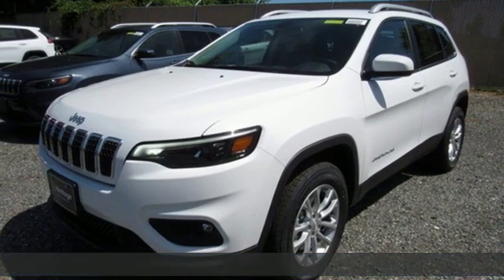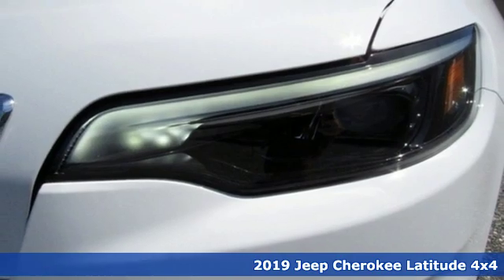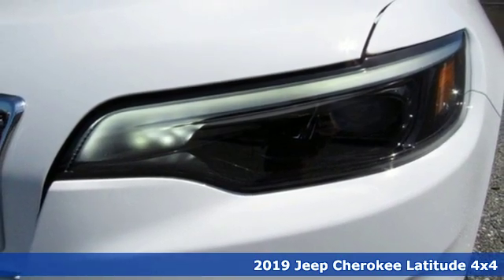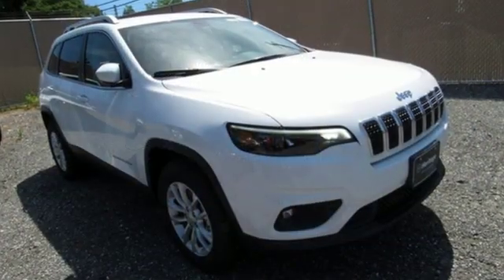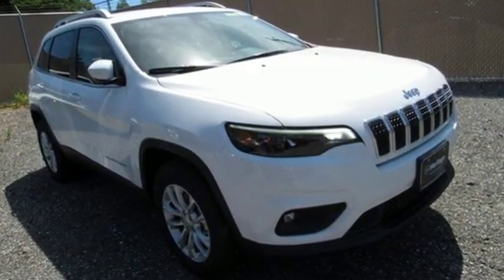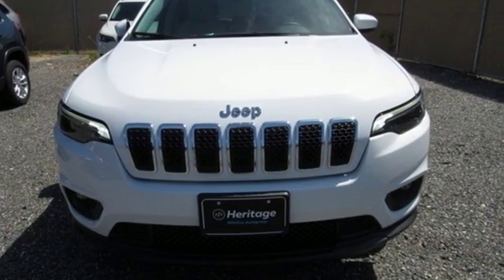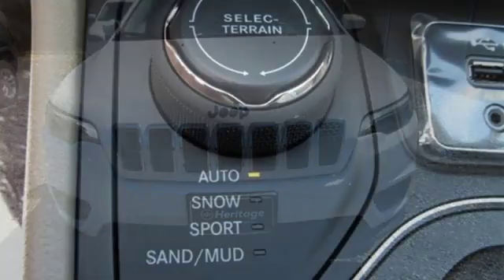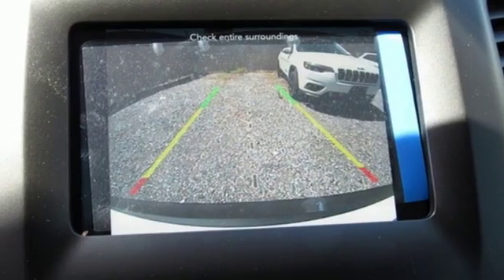2019 Jeep Cherokee Baltimore MD Parkville, MD L9469397 - SOLD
Year: 2019
Make: Jeep
Model: Cherokee
Trim: Latitude
Engine: 2.4L I4
Transmission: 9-Speed 948TE Automatic
Color: White
Interior: Black
Stock #: L9469397
VIN: 1C4PJMCB1KD469397
Popular Appearance Group (17" x 7" Painted Aluminum Wheels), Quick Order Package 2BJ, SafetyTec (1-Touch Up & Down Power Front Windows, Exterior Mirrors Courtesy Lamps, and ParkSense Rear Park Assist w/Stop), 3.734 Axle Ratio, 4-Wheel Disc Brakes, 6 Speakers, ABS brakes, Air Conditioning, AM/FM radio, Anti-whiplash front head restraints, Brake assist, Bumpers: body-color, Cloth Bucket Seats, Compass, Delay-off headlights, Driver door bin, Driver vanity mirror, Dual front impact airbags, Dual front side impact airbags, Electronic Stability Control, Four wheel independent suspension, Front anti-roll bar, Front Bucket Seats, Front Center Armrest, Front fog lights, Front reading lights, Fully automatic headlights, Heated door mirrors, Illuminated entry, Knee airbag, Low tire pressure warning, Normal Duty Suspension, Occupant sensing airbag, Outside temperature display, Overhead airbag, Overhead console, Panic alarm, ParkView Rear Back-Up Camera, Passenger door bin, Passenger vanity mirror, Power door mirrors, Power steering, Power windows, Radio data system, Radio: Uconnect 4 w/7" Display, Rear anti-roll bar, Rear reading lights, Rear seat center armrest, Rear side impact airbag, Rear window defroster, Rear window wiper, Remote keyless entry, Roof rack: rails only, Speed control, Speed-sensing steering, Split folding rear seat, Spoiler, Stop-Start Multiple VSM System, Tachometer, Telescoping steering wheel, Tilt steering wheel, Traction control, Trip computer, Variably intermittent wipers, Voltmeter, and Wheels: 17" x 7" Painted Aluminum (DISC) *Your additional costs are sales tax, tag and title fees for the state in which the vehicle will be registered, freight (Maryland only--see below for specific charges), any dealer-installed options (if applicable) and a dealer processing fee ($299 Maryland; not required by law); ($144 Pennsylvania). Freight charges: $1,495 (all new Chrysler, Dodge & Jeep models); $1,695 (all new RAM models). Prices are subject to change, and prior sales are excluded from these offers. While every reasonable effort is made to ensure the accuracy of this information, we are not responsible for any errors or omissions contained on these pages. Please verify any information in question with the dealer. brbrEvery Internet Price includes current applicable manufacturer incentives, but certain conditions apply to some of these offers. The offers and conditions on this vehicle are: $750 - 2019 Retail Non-Prime Bonus Cash **CK1V. Exp. 07/01/2019, $1,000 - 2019 Retail Bonus Cash MACKA1. Exp. 07/01/2019, $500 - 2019 MY Military Program 39CKB. Exp. 01/02/2020, $1,000 - Chrysler Capital 2019 Bonus Cash 44CKB3. Exp. 07/01/2019, $2,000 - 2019 Retail Consumer Cash **CK1 (MA-NE). Exp. 07/01/2019

Address:
9219 Harford Rd